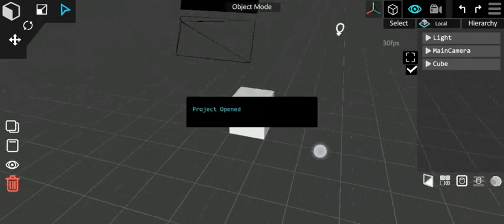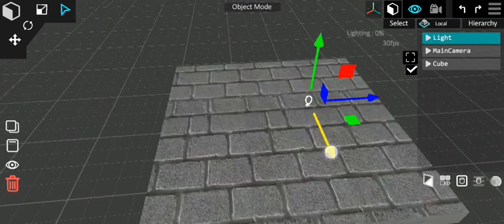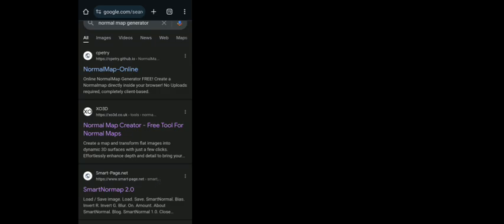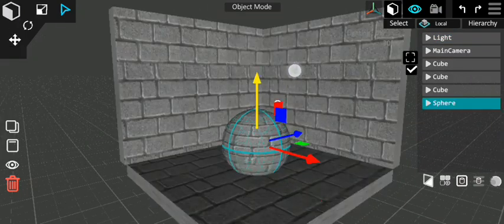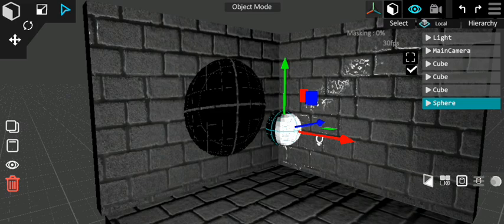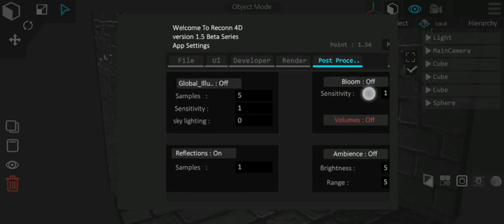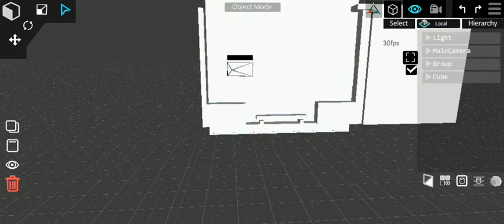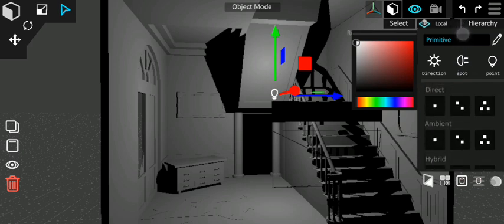How to make a realistic scene with reconn 4D on mobile | 5 amazing features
N.B: All 3D assets were made with 3d modeling app and click this to learn how to use the app

Reconn 4D is an app made by @RemoteAnimations that allows user to make 3d animation on a mobile phone.

And in the video, we'll see how we can use amazing features in the latest version of the app to create a realistic scenario.

__How to apply PBR texture, how to generate a normal map for textures, how to apply reflections, emissions and bloom, volume (fog) and understanding proper lighting.